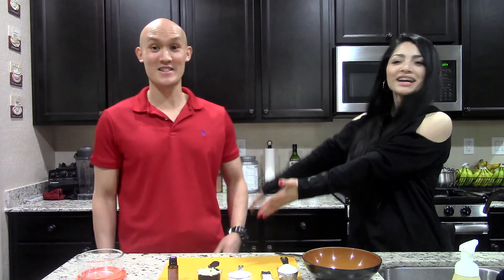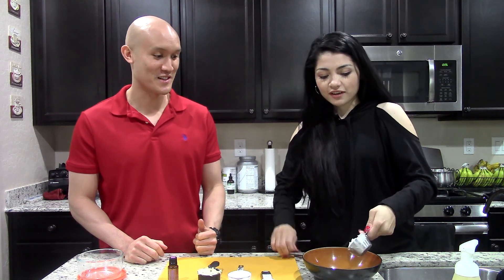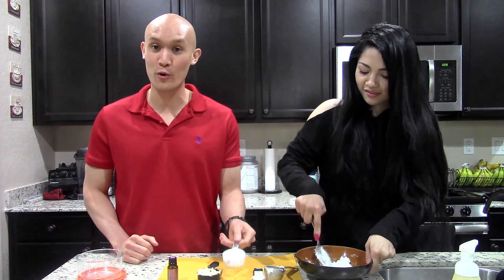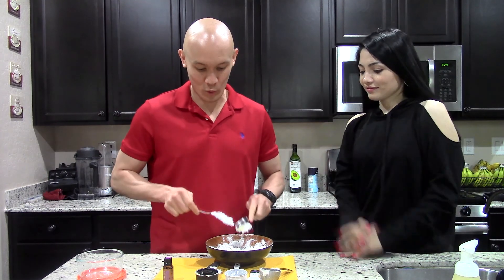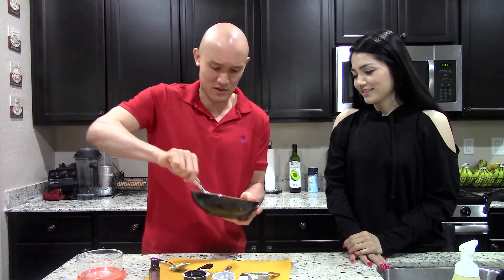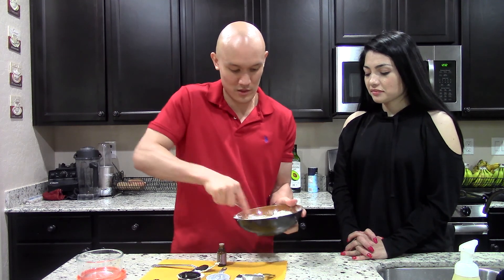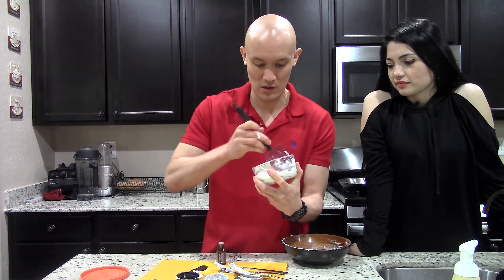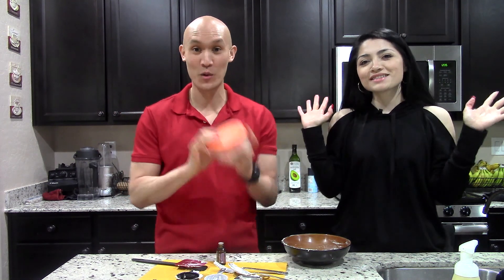Homemade Deodorant: How To Make Your Pits Say Please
Brief Overview
Eating right and drinking enough water can really cut down your body odor, but sometimes you need something more.

The conventional deodorant and antiperspirants work great, if you don’t mind infusing your armpits with aluminum, alcohol, and other additives! These can not only tax your liver and kidneys, but disrupt your hormones too!

This homemade deodorant takes a lil elbow grease, but if you make it in a larger batch then you are all good and it's super affordable per use too!